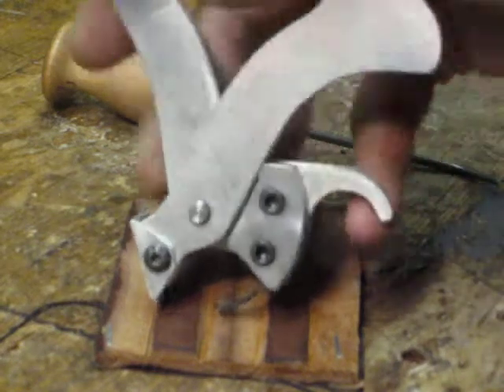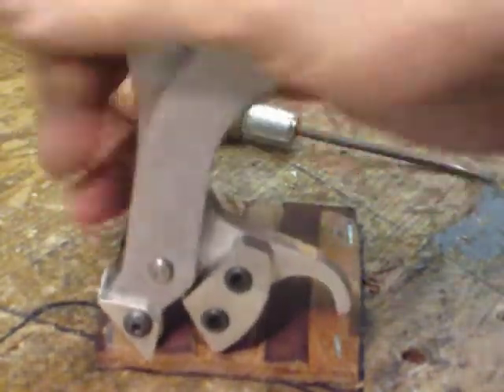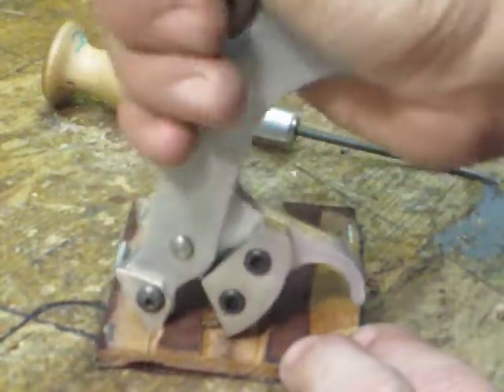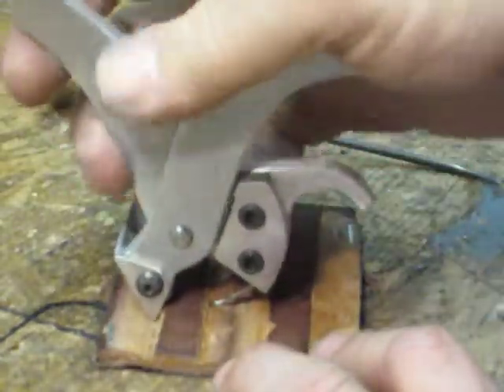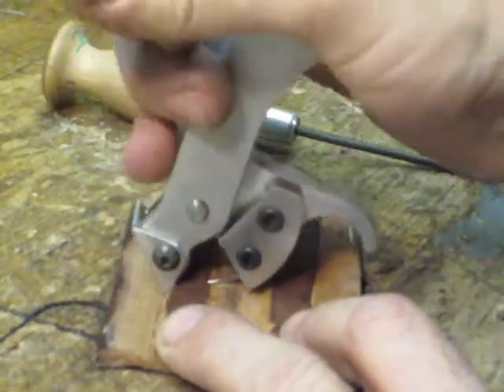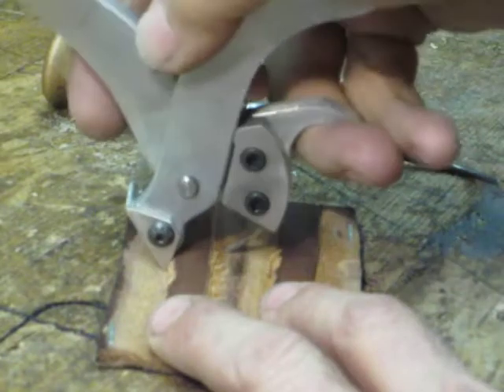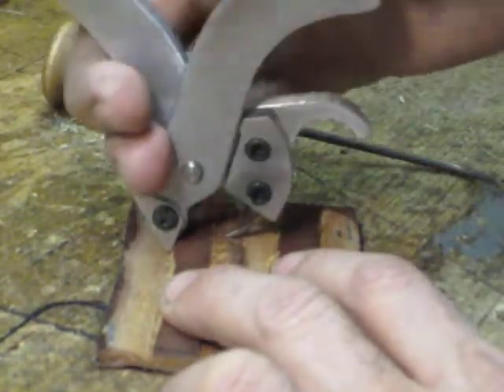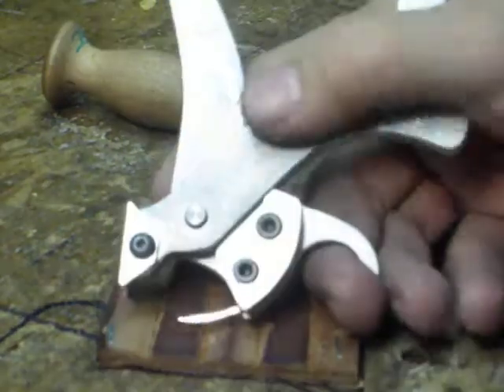Curved Awl Pliers - 2nd Generation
I think they are ready for sale but I am asking for user feedback, let me know if you would be willing to evaluate them.

Tom